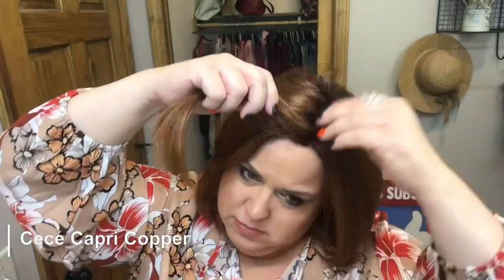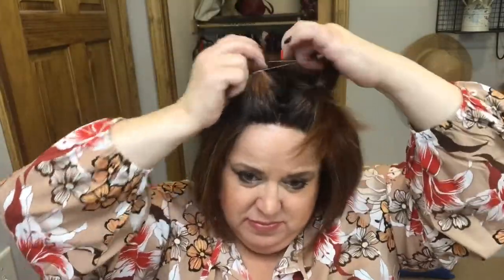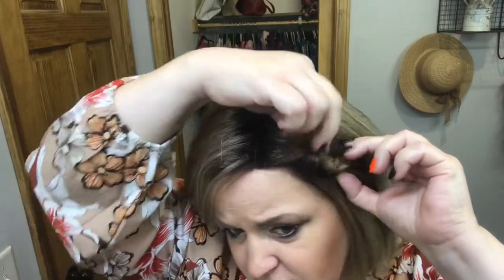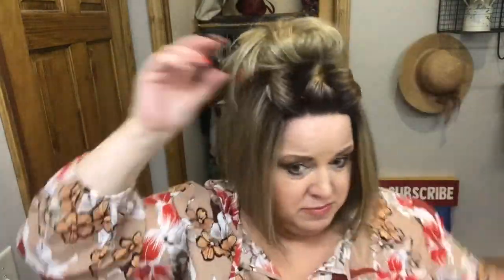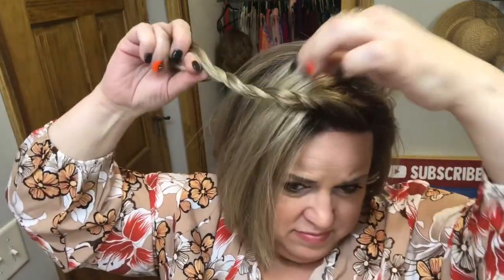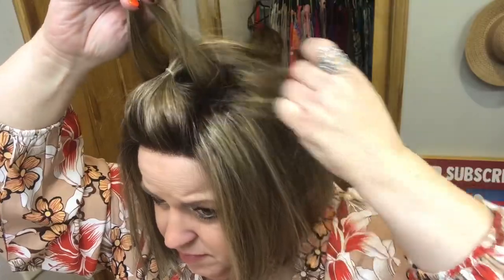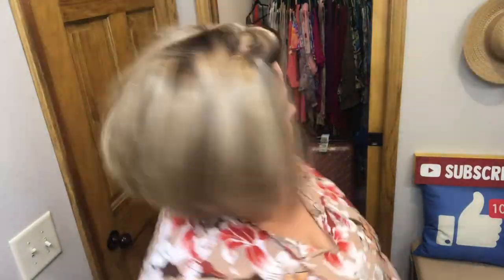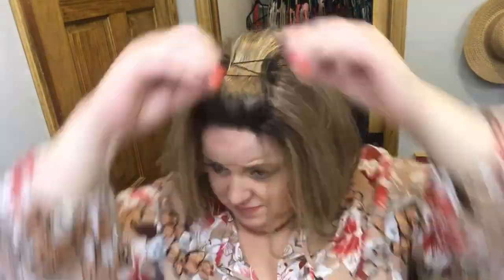Over 12 Easy Hairstyles for Short Hair featuring Cece from Paula Young in 3 Colors! Super Cute Bob!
Today I'm sharing a MEGA Styling Video for Short Hair and specifically Short Bob Hairstyles! Over 12 Easy Hairstyles for Short Bobs feaaturing Cece from Paula Young Wigs! I hope you find inspiration from this video on styling your own hair or inspiration to try wigs in different styles and different colors. I am having so much fun with wigs and I think you will too!  Note: As of filming this video, all colors of Cece are still available at paulayoung.com but hurry because she's on clearance so they go fast, I'll include the link below so you can jump right over to her if you're interested! 💗💗💗

My Measurements:
Circumference: 22.5"
Front to Back: 12.5"
Ear to Ear: 13"
Top Hairline to Chin: 8"